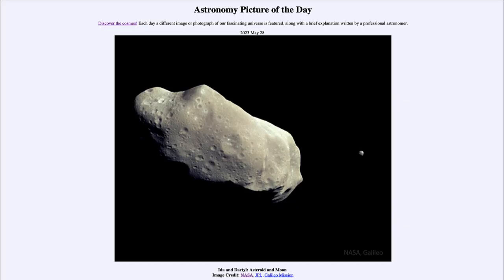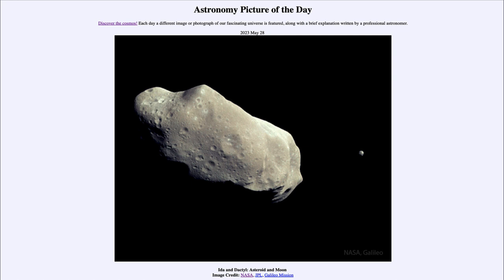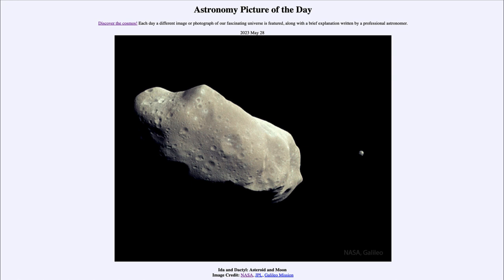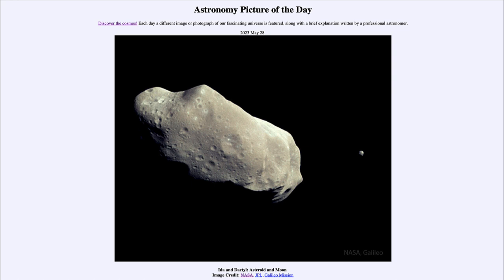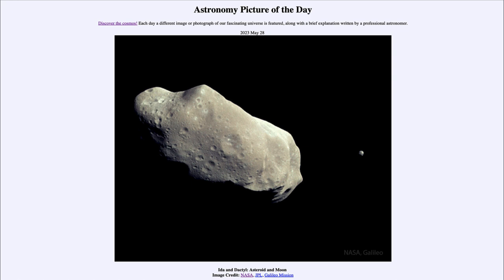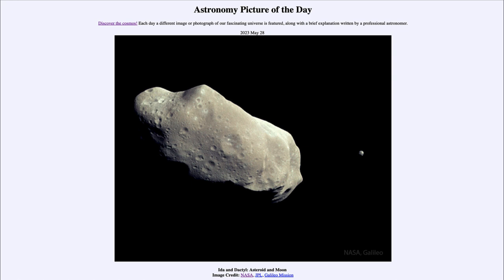2023 May 28 - Ida and Dactyl: Asteroid and Moon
In today's image, we see the asteroid Ida with its moon, Dactyl. This moon was discovered in 1993 when the Galileo spacecraft flew by the asteroid on its way to Jupiter and was able in discover the moon. We now know of many asteroid that have moon like the one we see here today.